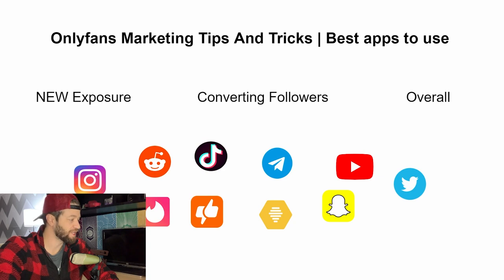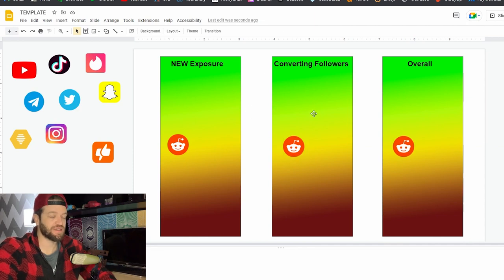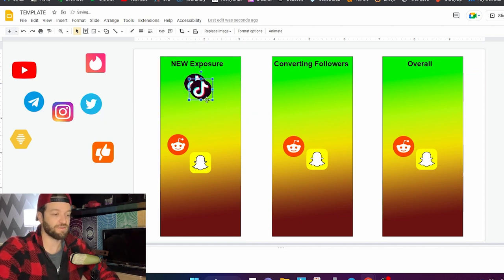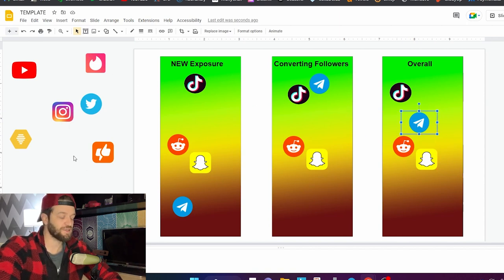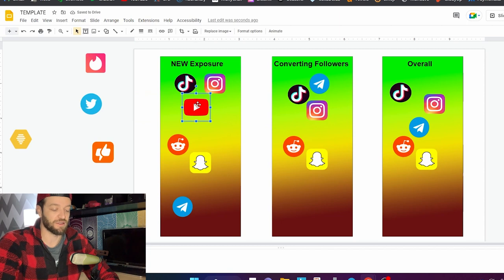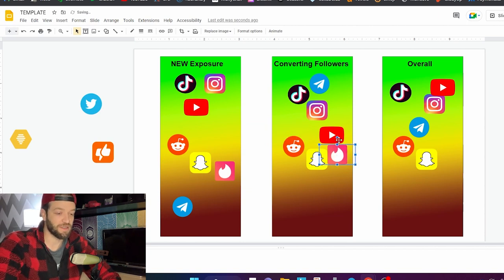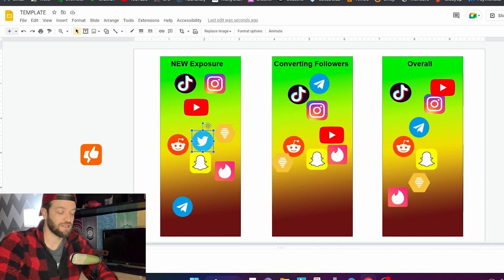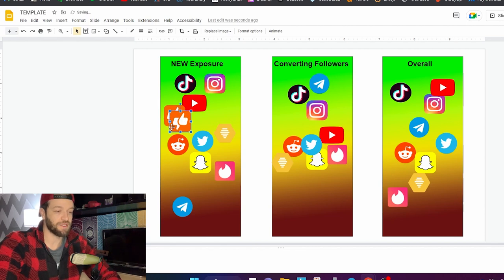ONLYFANS MARKETING Tips And Tricks | BEST Apps to promote Onlyfans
Ask any creator and they will tell you. Onlyfans marketing is the hardest part. This video will tell you the best apps to use to give you the best odds of success so you don't waste time.

Be sure to click the link above to see my best Onlyfans Tips and Tricks.